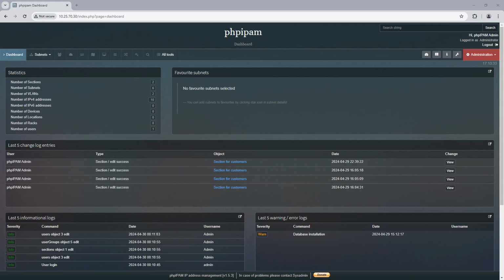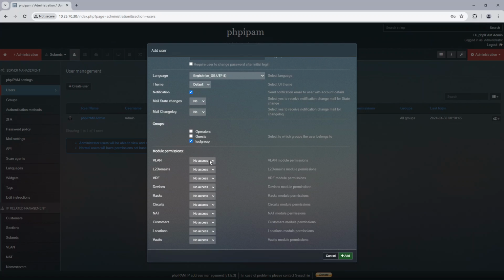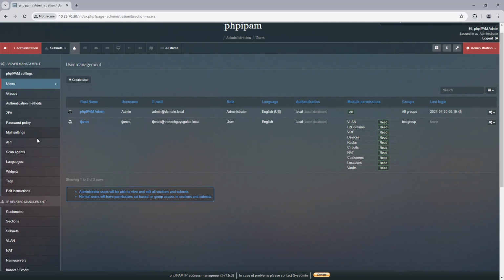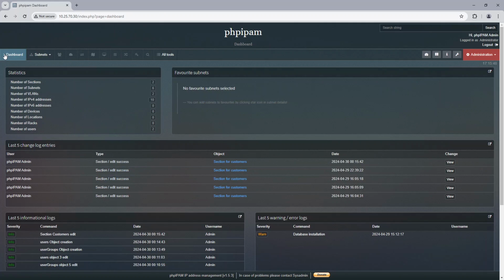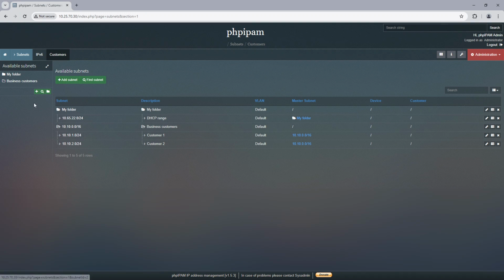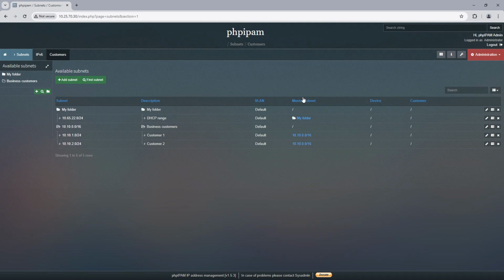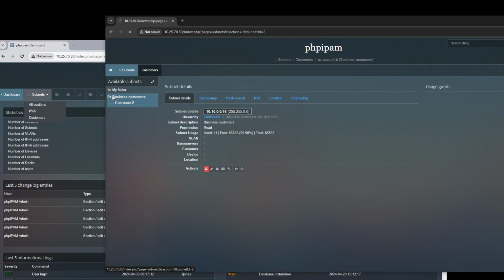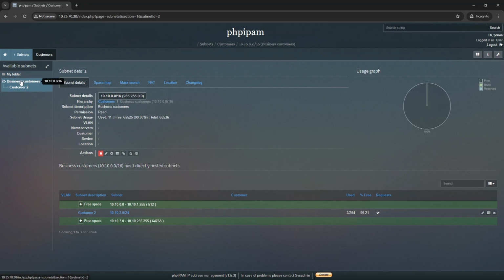php{IPAM} Restricting a user to a specific subnet or subnets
This video covers how to place access control on a user in php{IPAM} to a single or a couple of subnets.